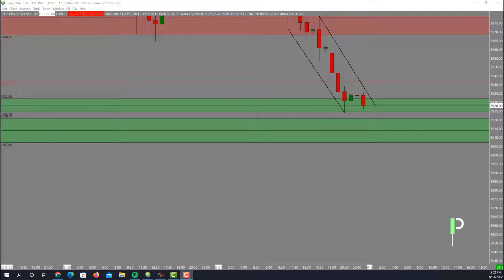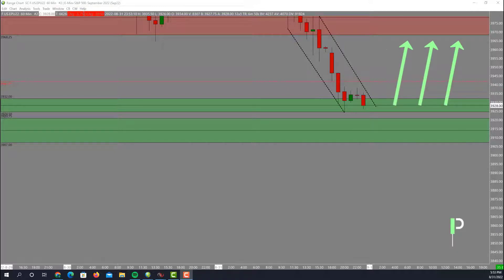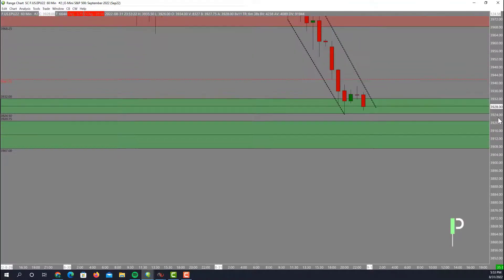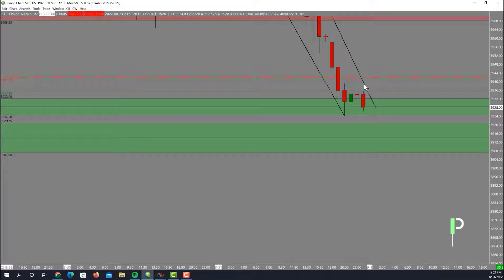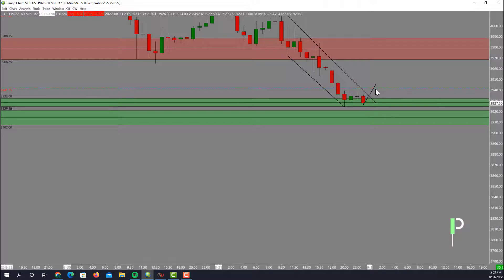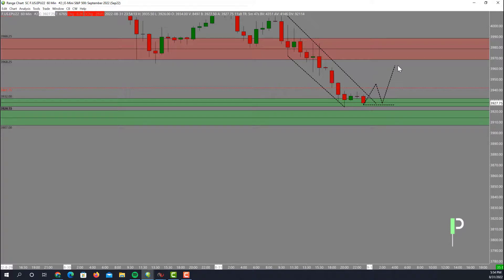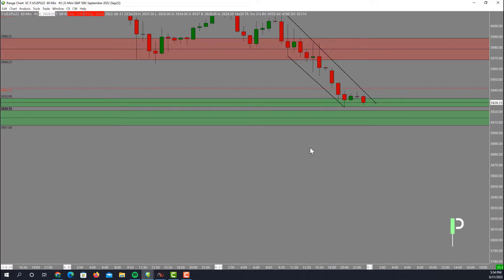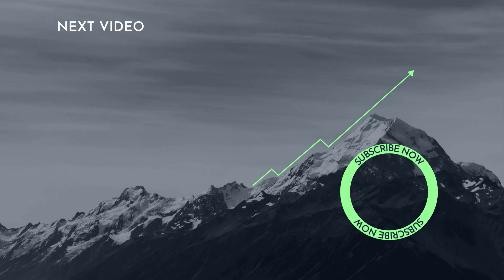September 1, 2022 | Market Analysis Today | S&P 500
Welcome to today's Morning Market Analysis for the London stock market open. We do a daily technical analysis of the S&P 500 futures market looking specifically at market structure and key areas of support and resistance in order to identify the highest probability trade opportunities. Watch these videos for insights into professional day trading strategy.

Chapters:
0:00 London Session Technical Analysis
0:28 S&P 500 Technical Analysis of Major Support and Resistance Levels